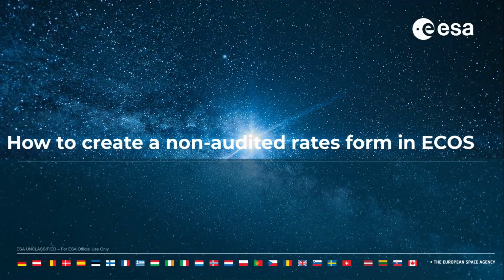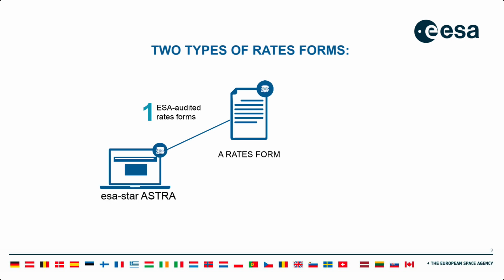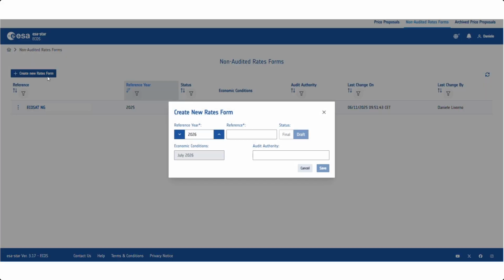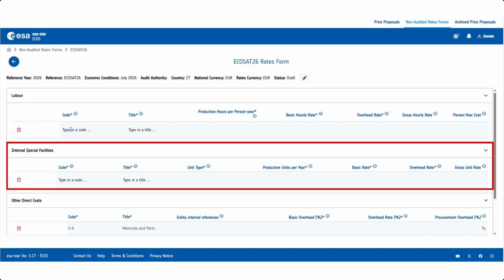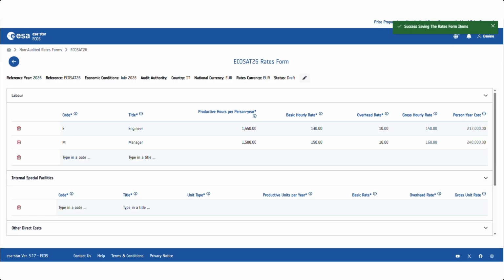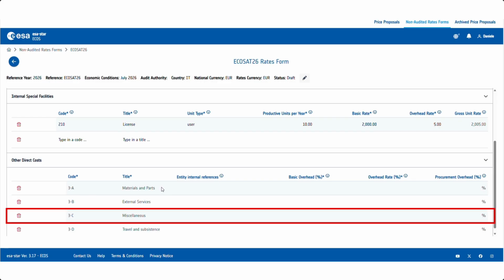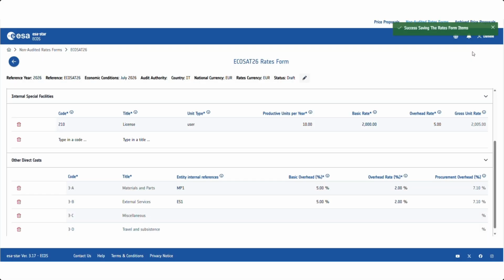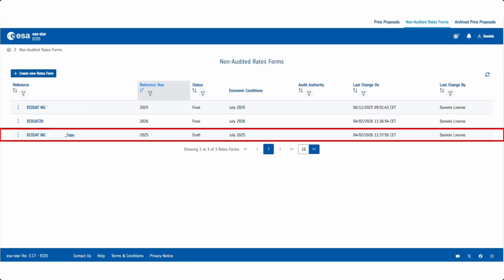ECOS Tutorials | 2. How to create a non-audited rates form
Learn how to create and edit a non-audited rates form in ECOS.

Credits: European Space Agency (ESA)